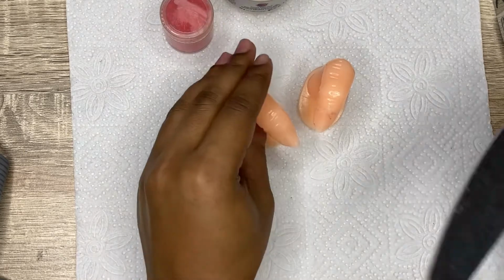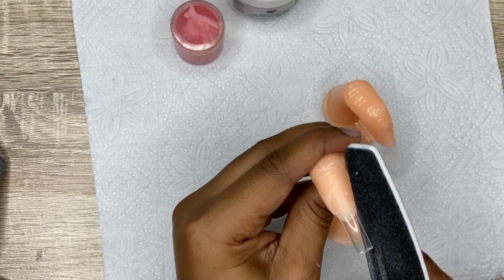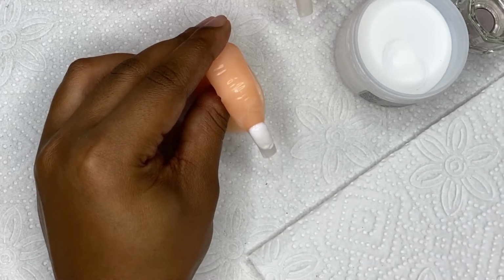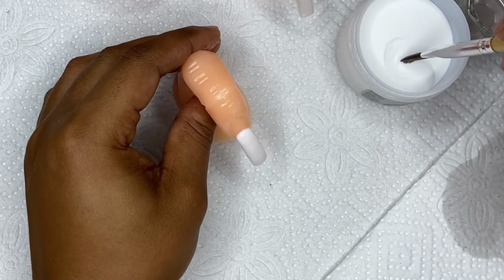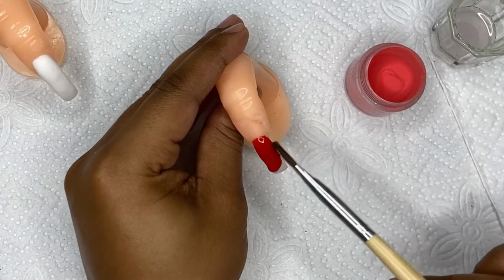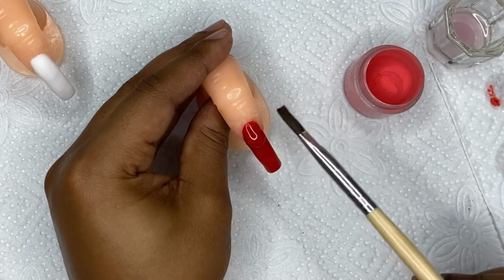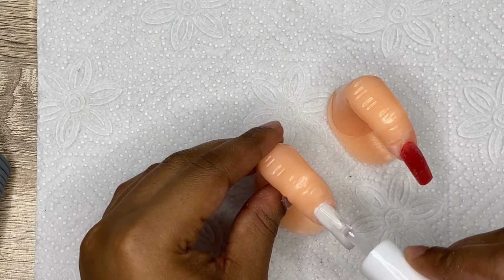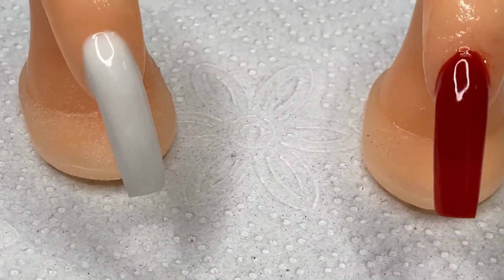Acrylic overlay on practice fingers| South Africa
Here is a list of the products used in the video

-Grit file - R11
-Buffer - R20
-Manicure Brush - R6.50
-Practice Finger - R9.00
-Nail Prep - R24
-Primer - R24
-Monomer - R60
-Dappen Dish - R7.00
-Acrylic Brush - R40
-White Acrylic Powder - R80
-Red Acrylic Powder - R40
-Top Coat - R24
-Cuticle Oil - R24
-Nail Tips - R120
-Nail Cutter - R35
-Nail Glue - R30